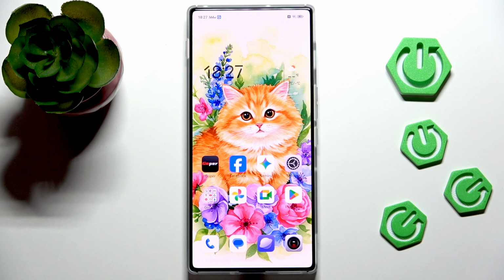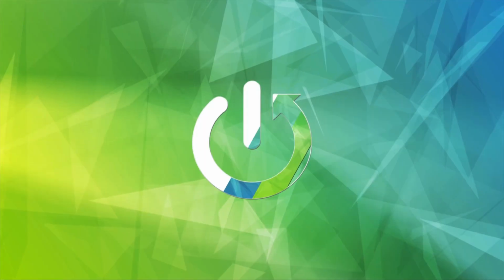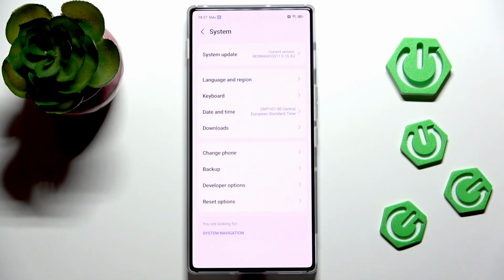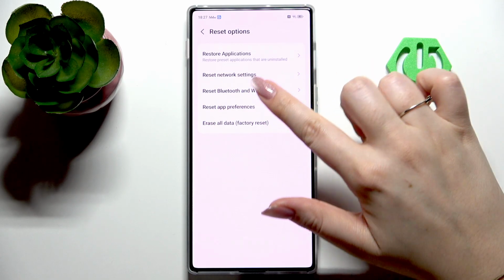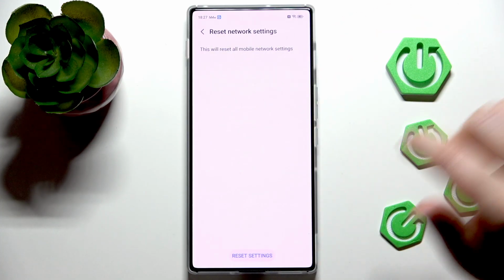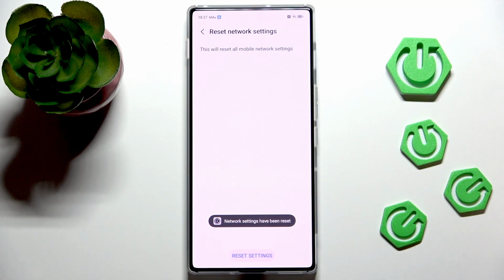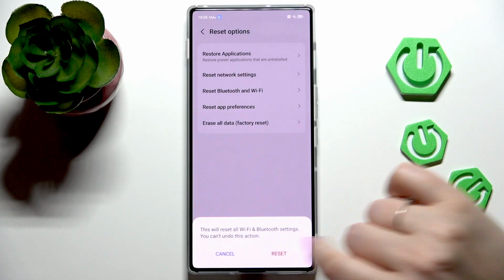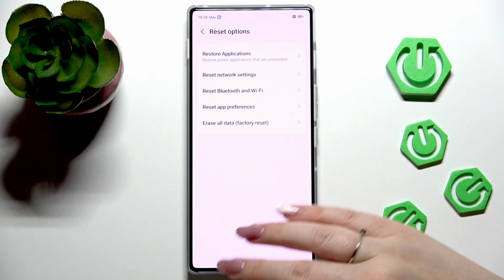ZTE Nubia RedMagic 11 Air – How to Reset Network Settings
In this short video I show how to reset network preferences on the ZTE Nubia RedMagic 11 Air. You will learn where to find Reset Options in Settings, how to choose Reset Network Settings or Reset Bluetooth & Wi-Fi, and how to confirm the action with your screen lock. This clears saved Wi‑Fi networks, Bluetooth pairings and mobile network settings to help fix connectivity issues like no internet, mobile data problems or Wi‑Fi connection errors on your RedMagic 11 Air. Follow the steps exactly because this action cannot be undone.

How to reset network settings on ZTE Nubia RedMagic 11 Air?
How to reset Wi-Fi and Bluetooth on ZTE Nubia RedMagic 11 Air?
How to fix mobile data or Wi-Fi issues on ZTE Nubia RedMagic 11 Air?

0:00 Intro
0:08 Open Settings and scroll to System
0:19 Tap Reset Options
0:25 Select Reset Network Settings or Reset Bluetooth & Wi‑Fi
0:30 Confirm with your screen lock and tap Reset
0:49 Reset complete and final tips